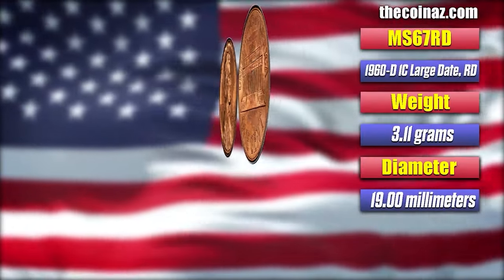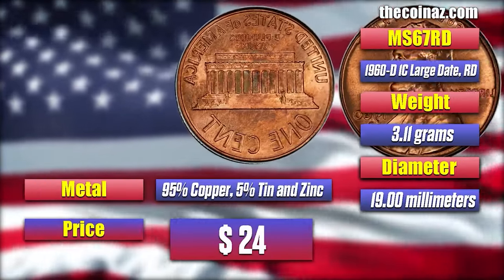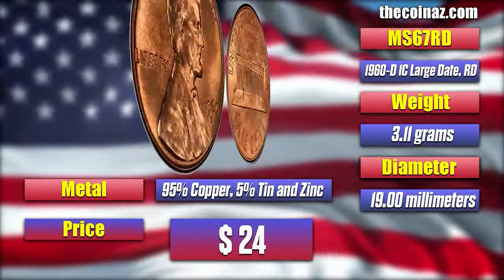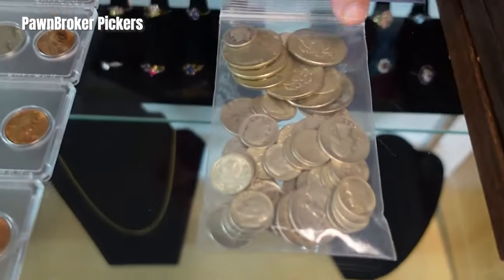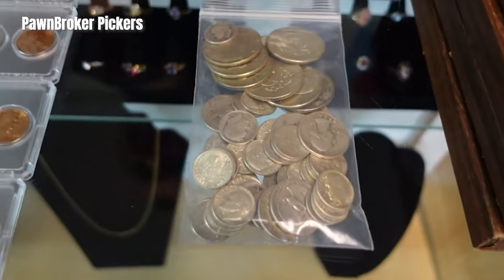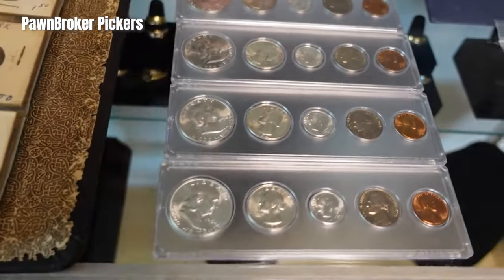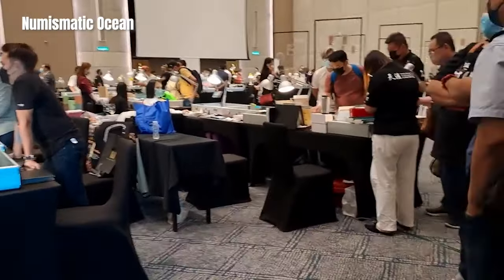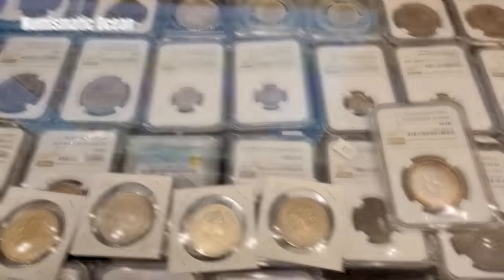Mastering Rare Coins Grading Techniques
Learn how to master rare coins grading techniques in this informative video. From understanding the grading scale to identifying key features, this video will help you become an expert in grading rare coins. Whether you're a collector or a dealer, this video is a must-watch for anyone interested in rare coins.